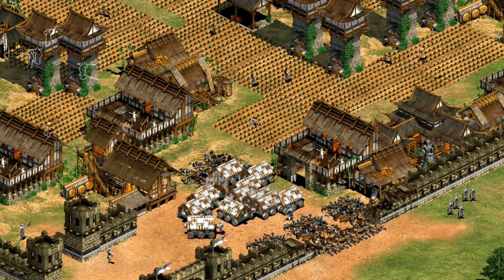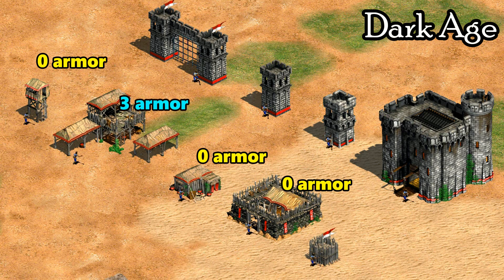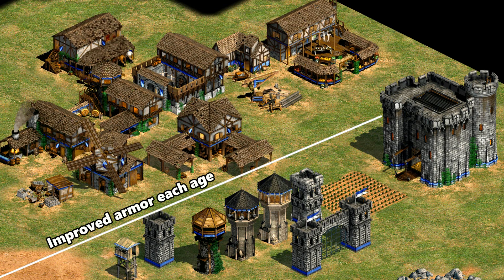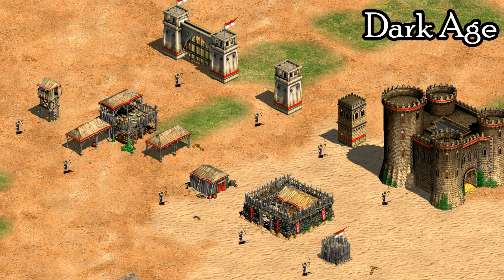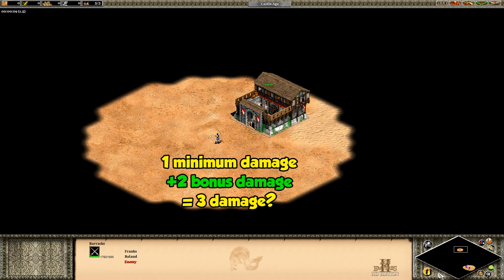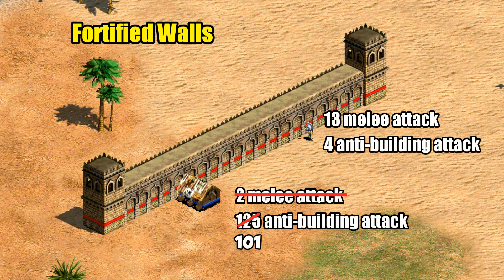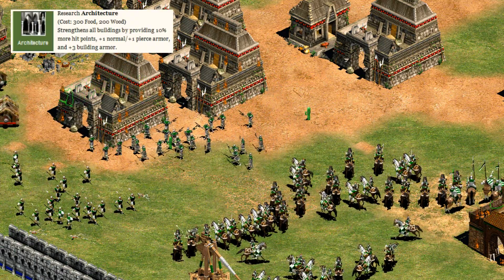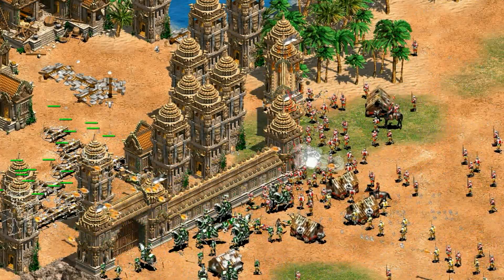Masonry, Architecture, and Building Armor in AoE2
Ever notice that units never seem to do the damage vs buildings that you're expecting? That's because it's a LOT more complicated than the descriptions let on. Let's check it out!

1:20 Melee armor for various buildings
1:58 Changes to melee armor and HP when advancing
3:28 Pierce armor for various buildings
5:05 Why isn't the "minimum" damage added to bonus damage?
5:30 Siege bonus damage and anti-siege building armor
6:40 Using the Advanced Genie Editor to reveal armor types
9:40 Masonry & Architecture
12:12 Byzantine +40% HP vs Masonry & Architecture